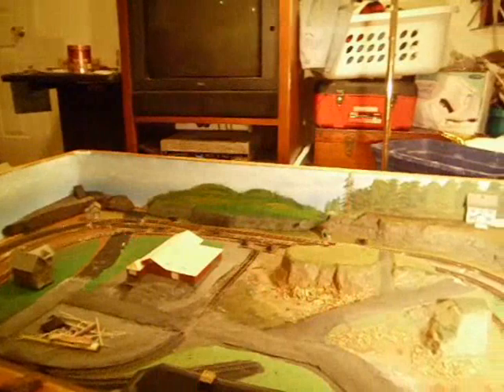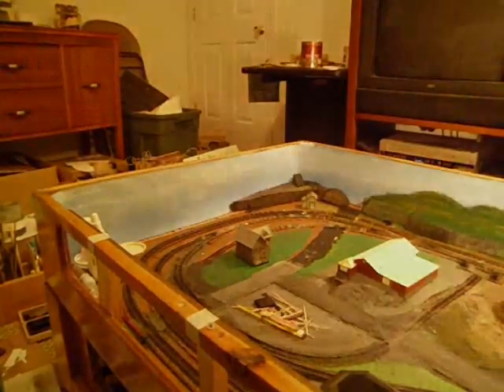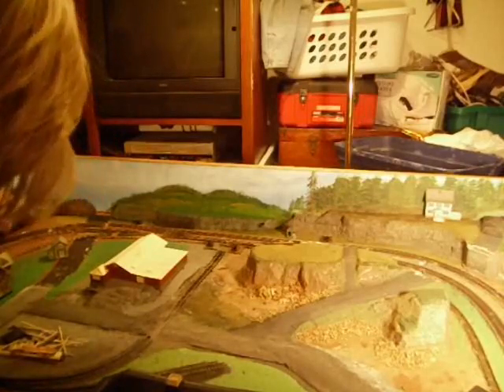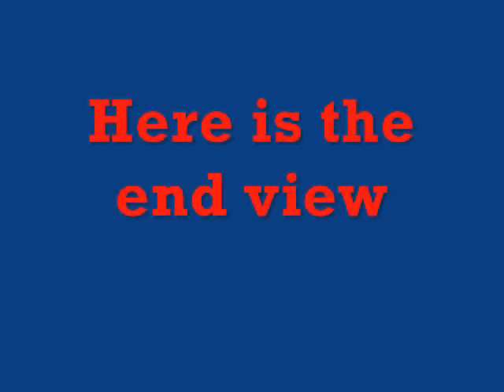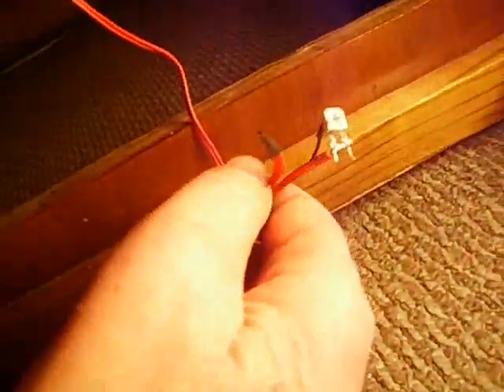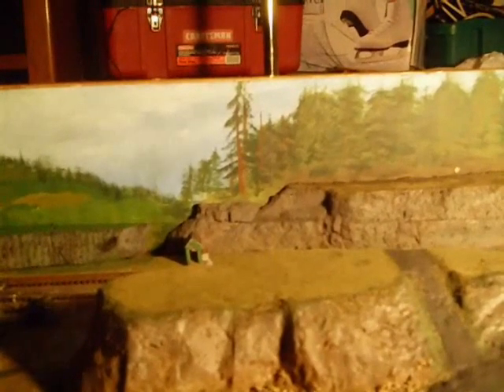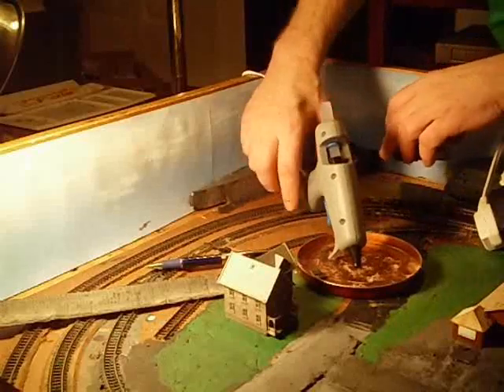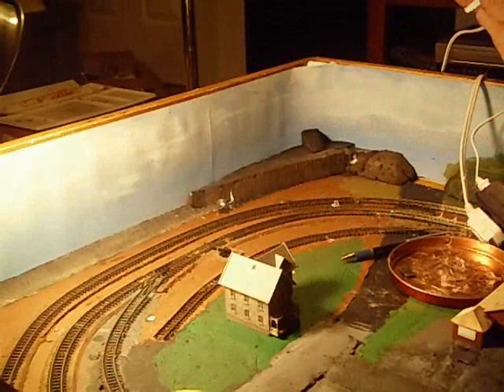CTLC Part #19 progress update.wmv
Progress update